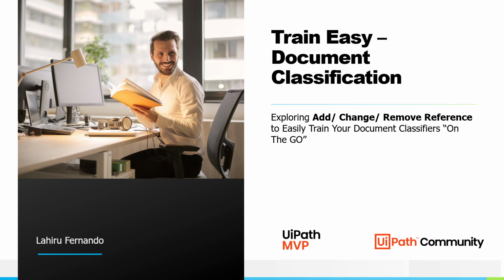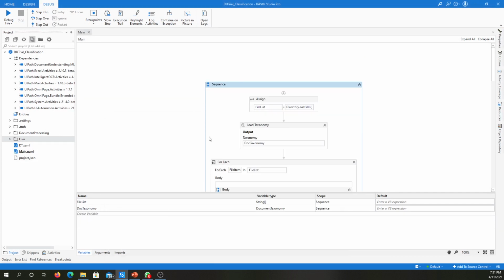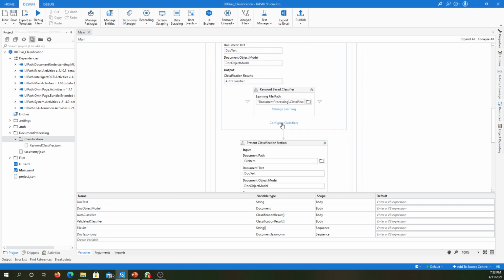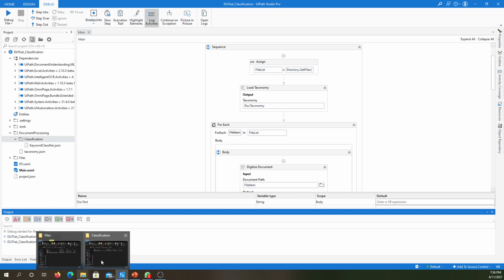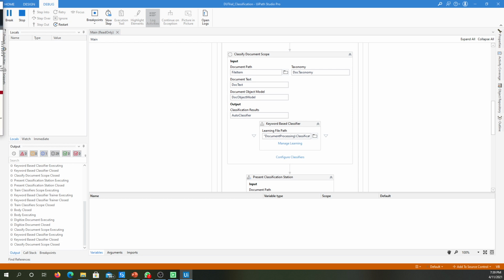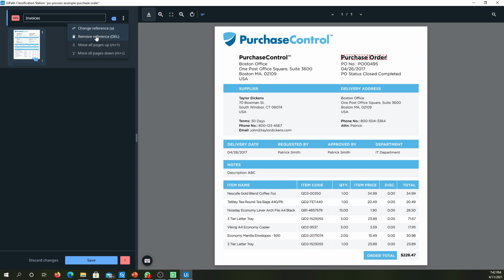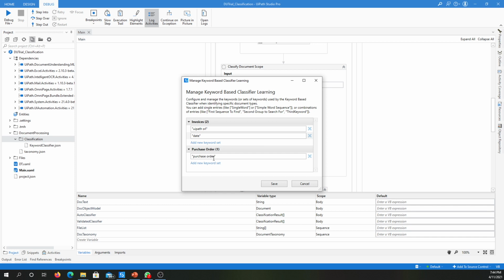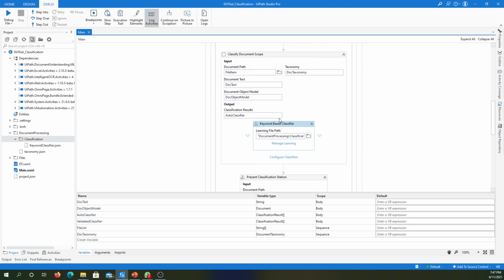Train Easy - Document Classification - Configure References | UiPath | RPA | Document Understanding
The UiPath Document Understanding offers the Document Classification with the help of keywords found on documents. Today, we have Keyword Based, Intelligent Keyword, and Machine Learning Classifiers to easily perform classification.

In combination, now we have a feature to Add/ Remove/ Change References (Keywords) through the Classification Station/ Action itself to improve the training process with less effort.

This video covers the following sections:
- What are References
- How references are used in Classifiers and Classifier Trainers
- How to Add/ Change/ Remove references (Demo is done using Keyword Based Classifier for easy explanation)